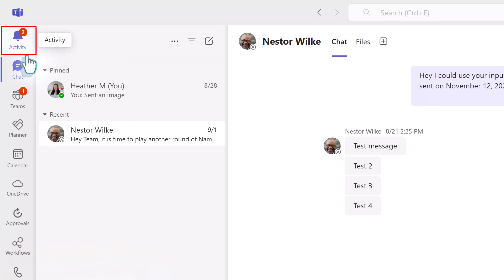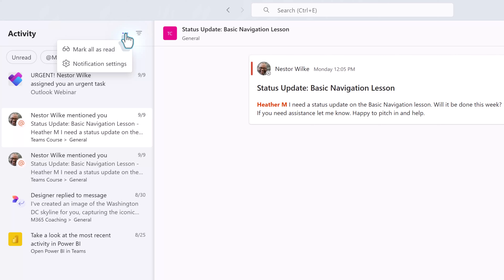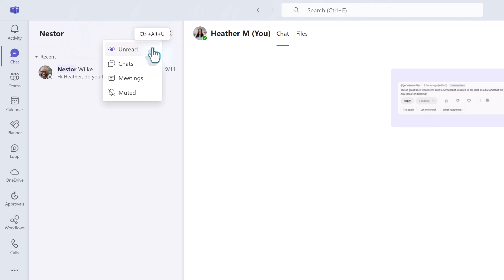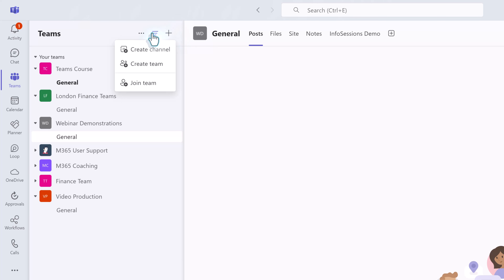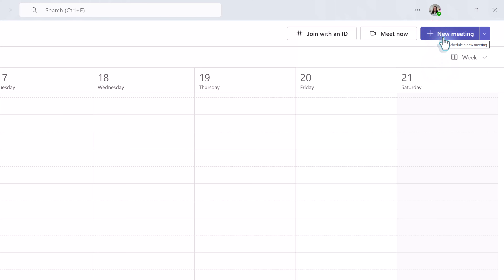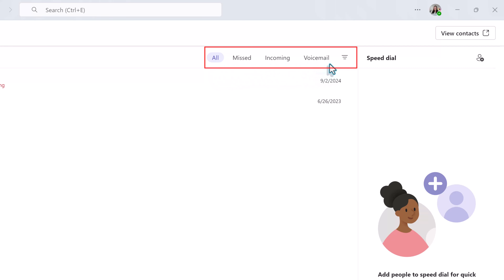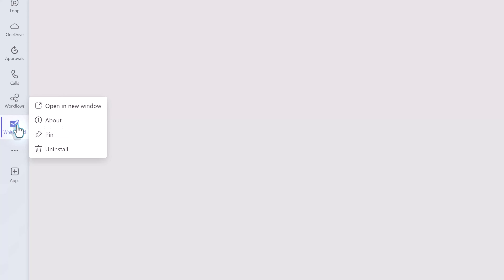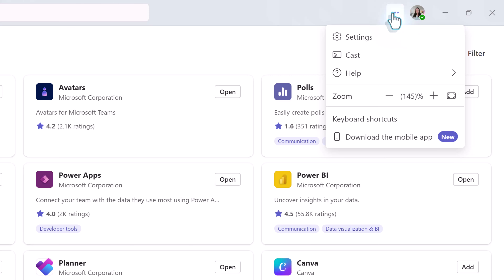"Ditch the Confusion! Learn to Navigate Microsoft Teams Effortlessly!"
Are you ready to ditch the confusion around navigating Microsoft Teams? Teams has many great features, but first, you have to figure out where they are hiding. This video will go over basic navigation to find the most used features.

I get it. There is a lot to learn, and it can all feel overwhelming, especially if you are not tech-savvy or are neuro-diverse like me. Learning the basics will help you become more confident with Teams and build a solid foundation to layer on more learning in small steps. Before you know it, you will become known as the person others look up to in the office because you are the Teams Master.

This video is a sample of my  Microsoft Teams Mastery course. I am passionate about helping people learn, so I provide the basics for free here on YouTube. Many companies don't offer their employees the training they need; this is my way of helping with that. But like you, I have to support myself, so the full course is a paid product.

✨ To learn more about Teams, you can buy my course

Chapter Markers:
0:00 Basic Navigation
0:18 Activity Notifications
2:10 Chats
4:07 Teams
5:05 Calendar
6:59 Calls
8:15 More Apps